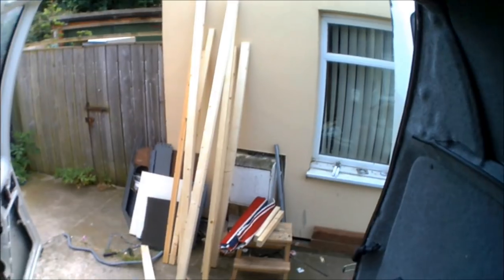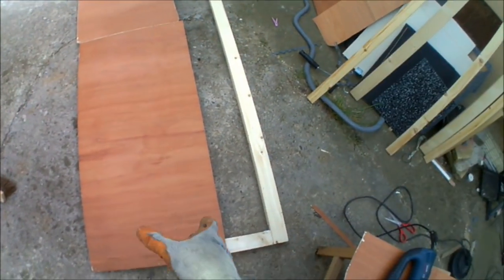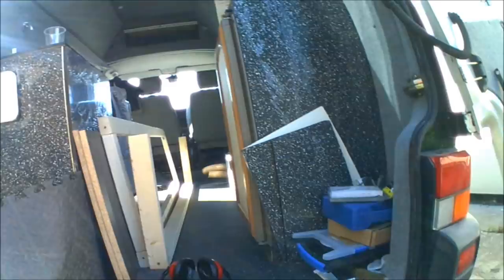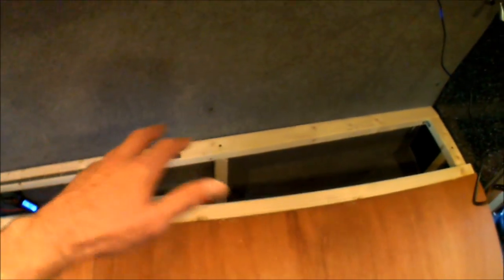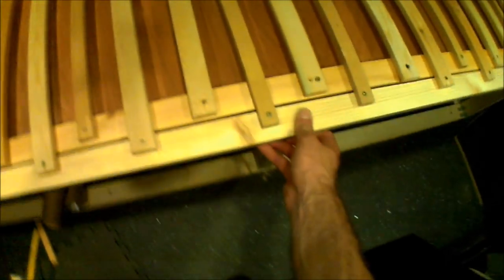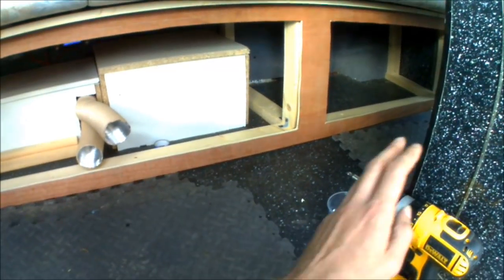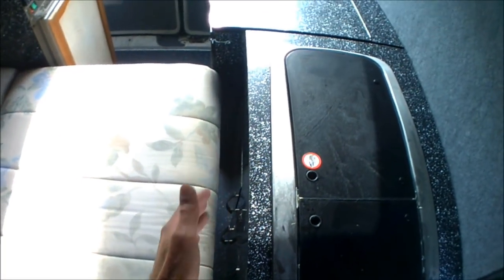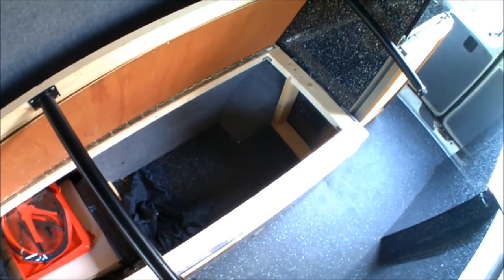DIY Campervan Pull Out Bed Build & Install Guide VW T4 Camper DIY Sofa Bed Build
In this detailed video I show how I construct and install my pull out bed.  The bed is made from solid sturdy timer which I purchased from a timer merchant but this type of bed can easily be made from reclaimed wood.  The top of the bed has pull out slats to extend the width of the bed from a single to a double in seconds.  I have improved on the general campervan pull out bed  by adding ply sheeting to the lift up section of the frame, meaning the extending slat bar can never fall through the bed frame and makes sliding the bed frame in & out so much easier.  The campervan bed frame design is pretty simply to follow and install and the campervan bed plans can be made to your own measurement requirements. This camper bed design has been installed in my VW T$ Transporter van but is suitable for any type of camper conversion where a bed is required.  The campervan bed construction only took a day to build and fit with some finishing touched added at a later time.  The surround of the camper bed frame has had a ply fascia and carpeted to neaten up the look of the bed and the internal storage is vast.  I chose not to fit a R&R rock and roll bed as I rarely have more than oen passenger and they are generally not as comfortable as a proper bed frame so this style of camper bed suits my needs and is considerably cheaper too.